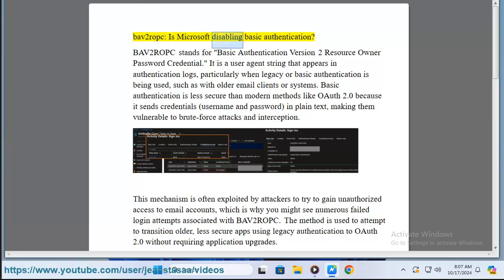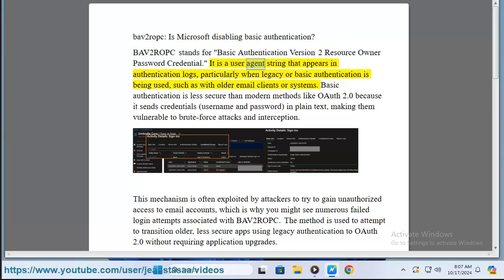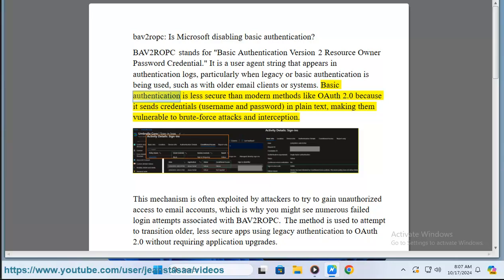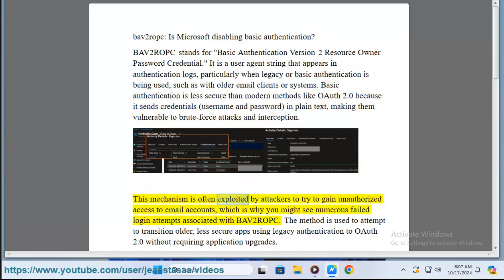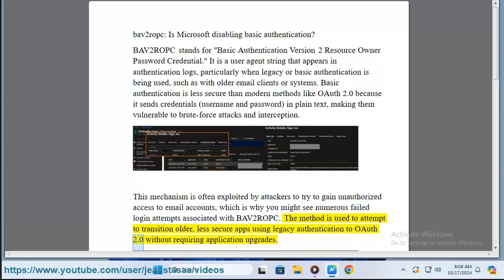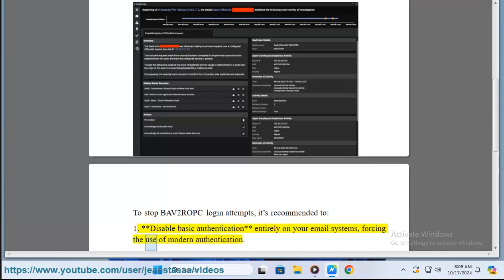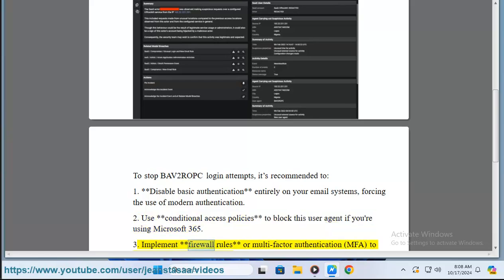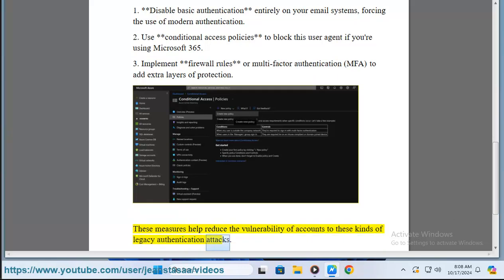bav2ropc: Is Microsoft disabling basic authentication?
This vid helps get started w/ bav2ropc.